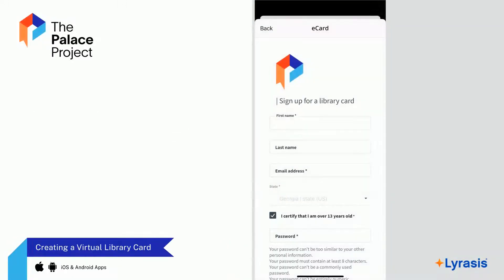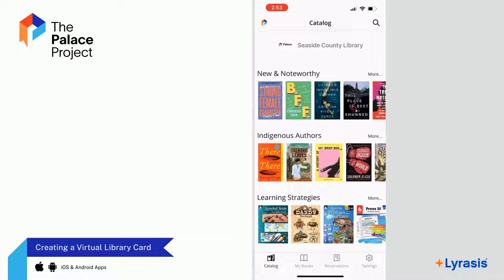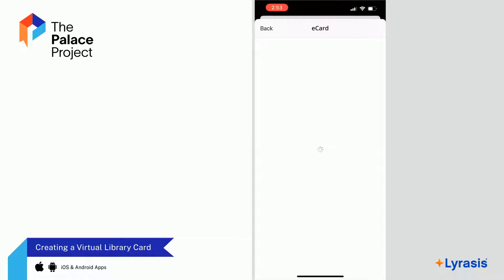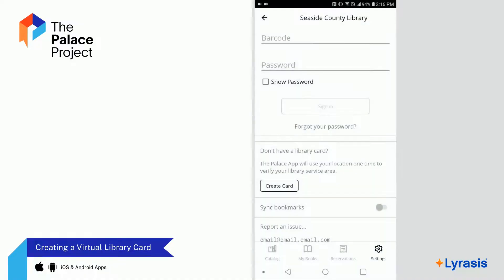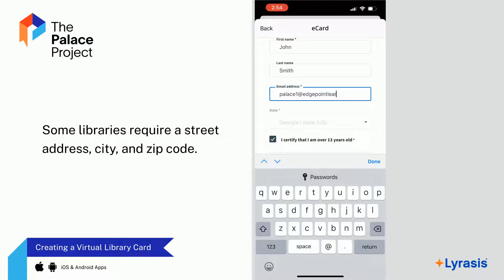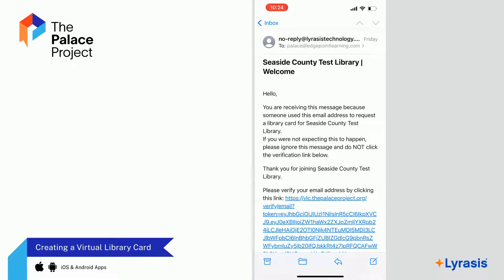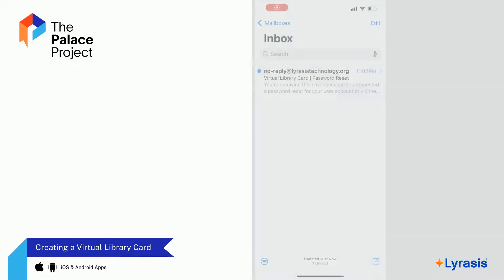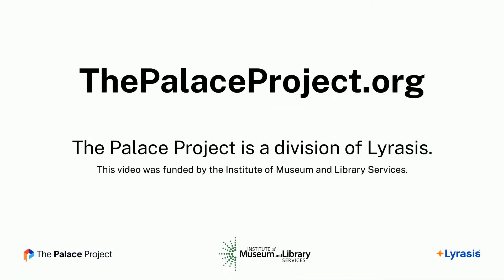Creating a Virtual Library Card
Some libraries have enabled Palace's virtual library card system to provide access to their digital collections.This video shows patrons how to set up a virtual card on Android and Apple iOS devices.